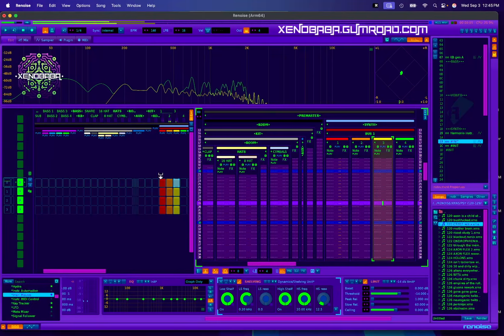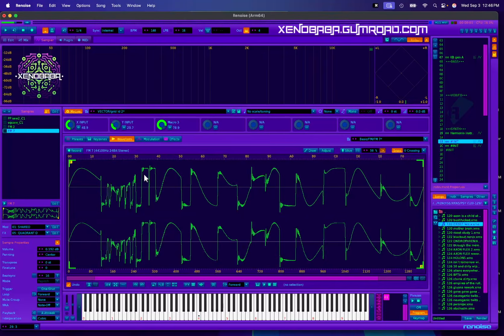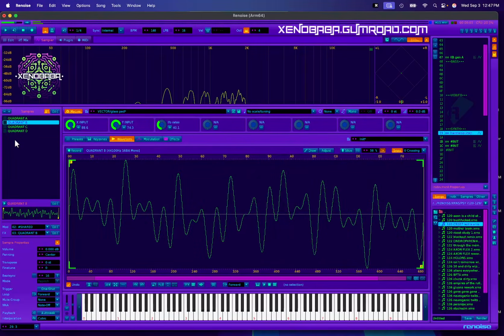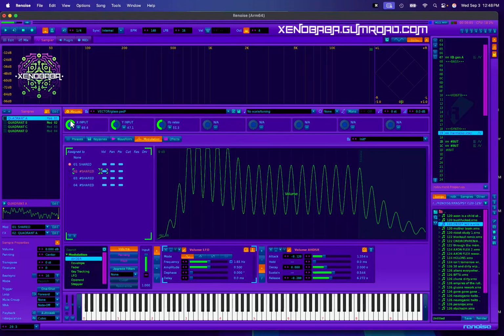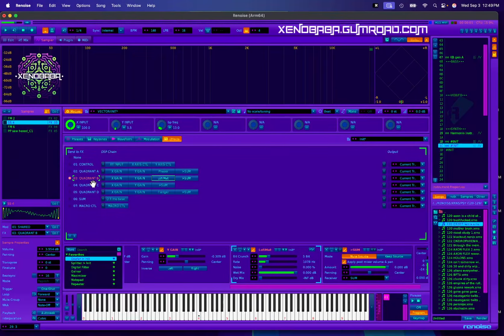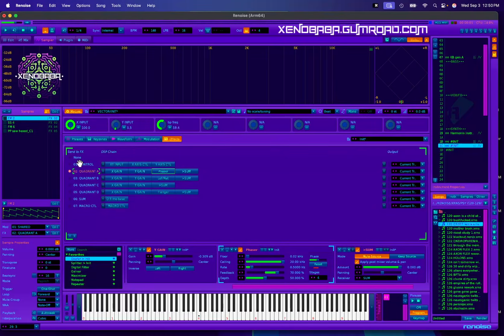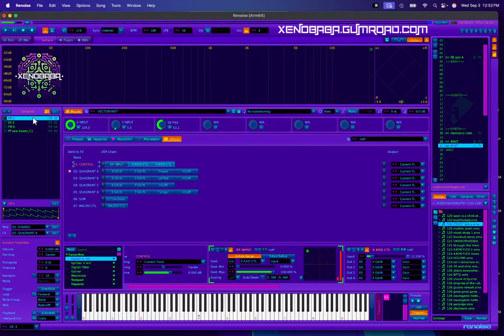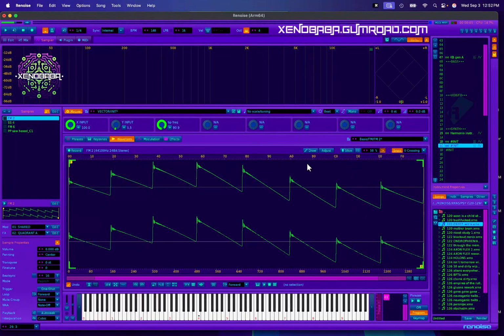Morphing sounds with VECTOR SYNTHESIS in RENOISE •••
Vector synthesis in renoise!
Create wild morphing timbres with relative ease :)

peace!

•••X∑NøB∆B∆•••

0:00 Introduction to vector synthesis
1:27 Sonic demonstration
2:52 Advanced modulation techniques
4:56 Routing and design flexibility
7:28 Workflow and conclusion